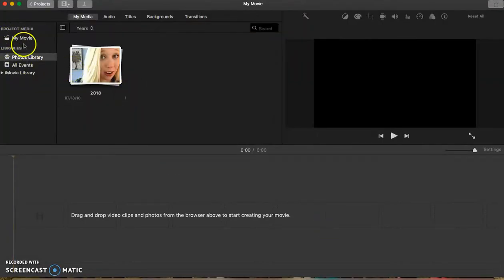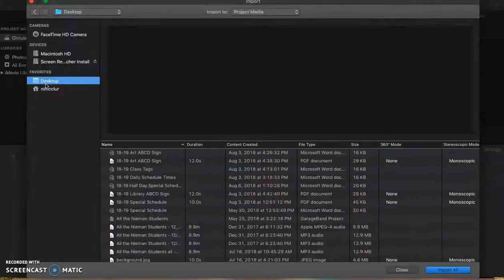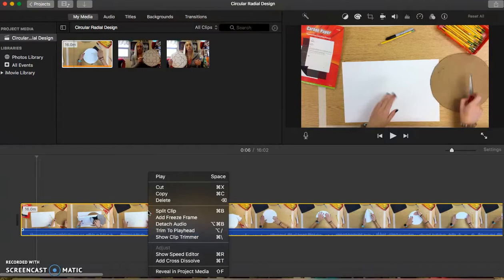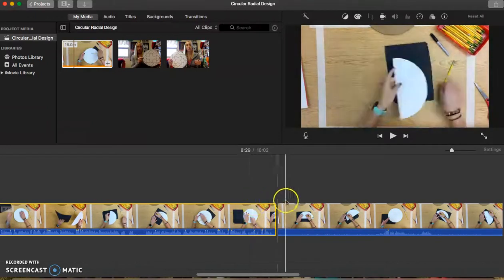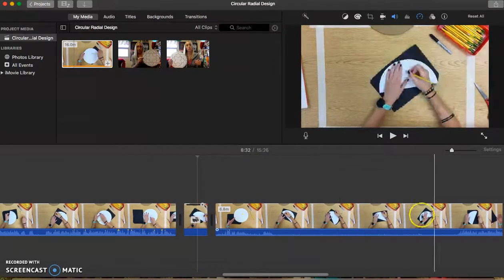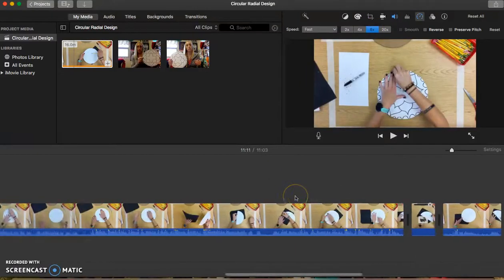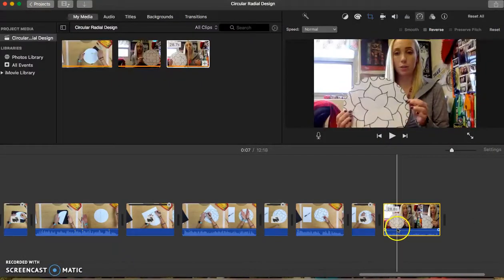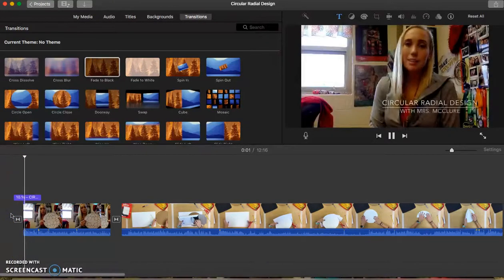Editing an Instructional Project Video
This video shows how to edit an instructional video in iMovie. It walks you through the basics of piecing together pre-recorded instruction to create a video that can be shared with students.